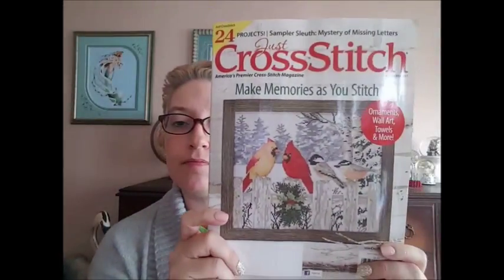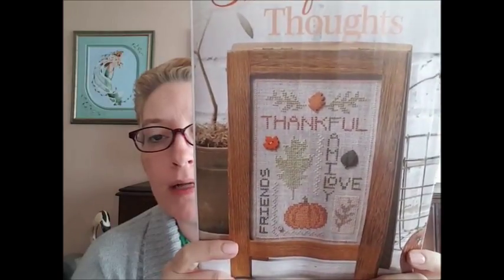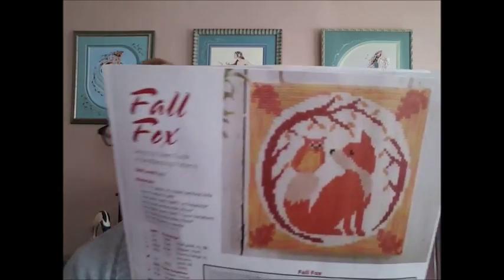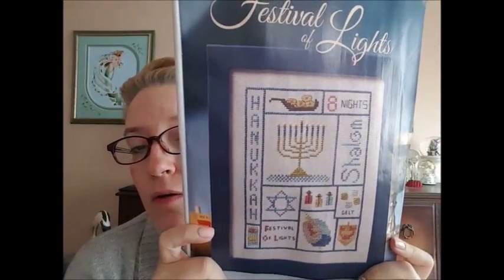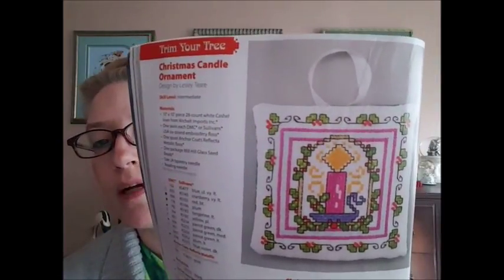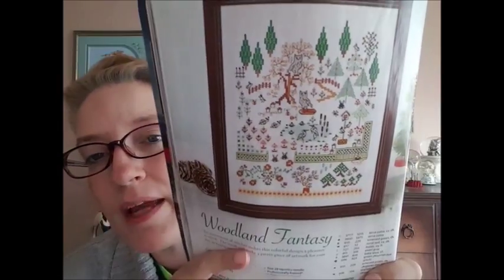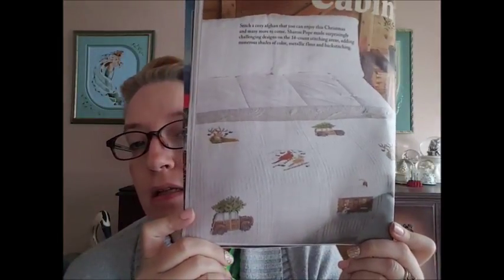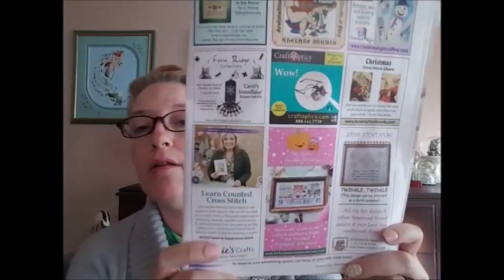Flosstube #124 Just Cross Stitch December 2017 flip thru!!!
I flip through and talk about the designs in the Just Cross Stitch December 2017 issue!